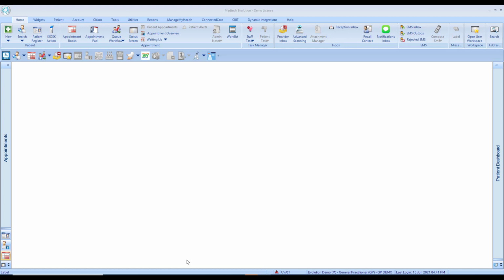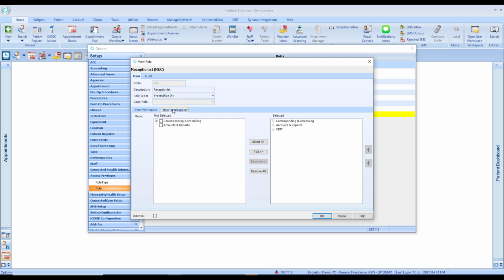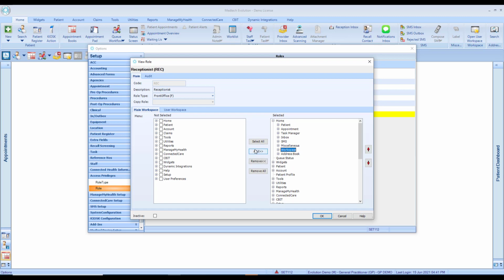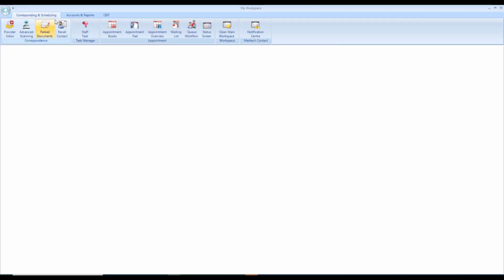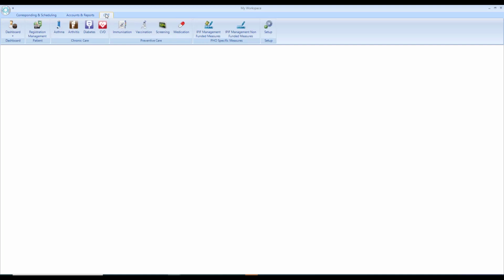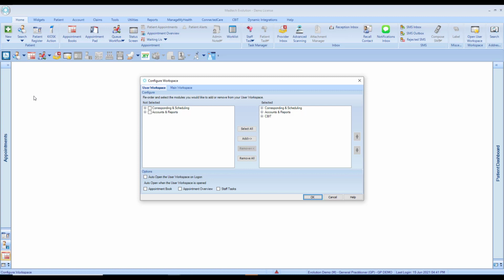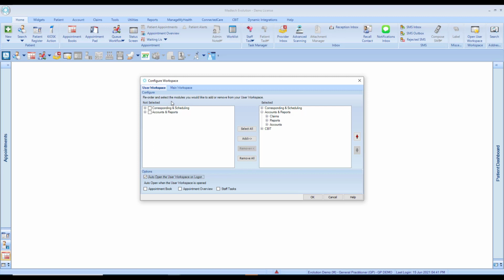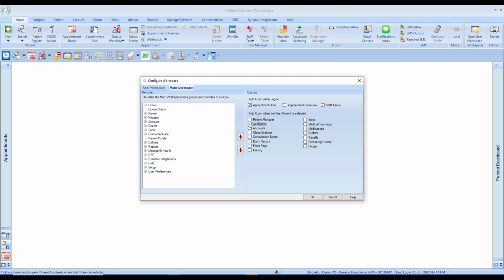4.0 User Workspace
We have made a number of changes to the User Workspace setup and configuration within Evolution based on user feedback.  These changes are designed to assist in streamlining the setup and configuration of your User Workspace.